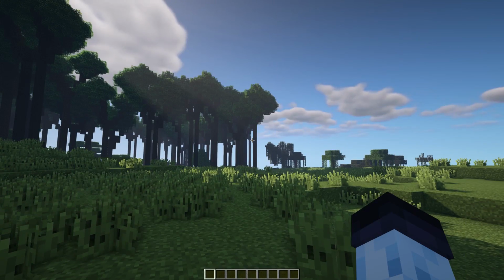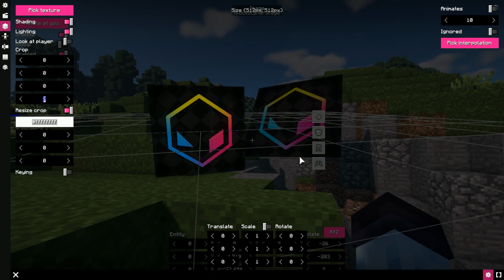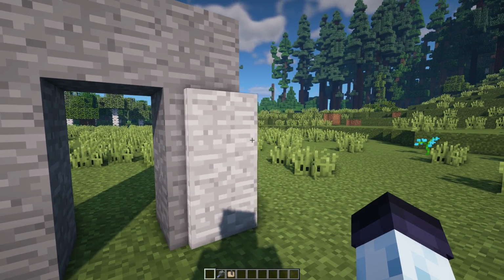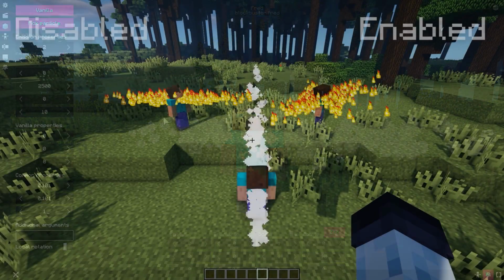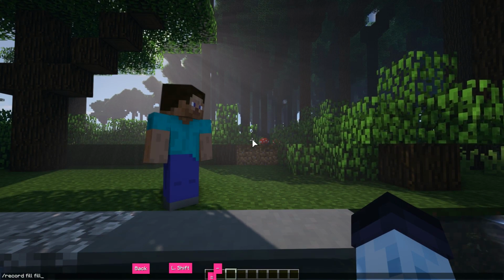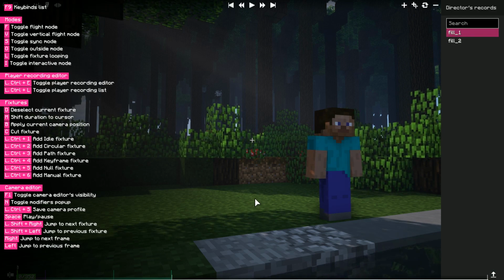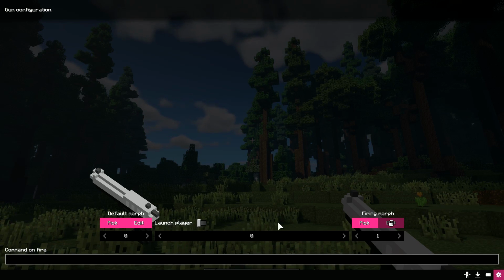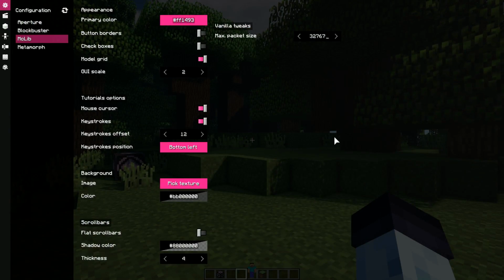Blockbuster 2.0 — Change log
Hello there! My name is McHorse, and in this video I'll showcase new features added in Blockbuster 2.0.

00:00 — Intro
00:55 — McLib's mod options
01:06 — New mod options
01:33 — Snowstorm morph
02:29 — Image morph options
04:06 — LittleTiles' doors
04:53 — Interact entity option
05:25 — Dim chroma blocks
05:42 — Particle's morph local rotation option
06:02 — Image's and custom model's keying option
06:45 — Record button and /scene command
07:21 — /record fill command
08:29 — Edit camera button
09:04 — Player recording editor tweaks
10:12 — New custom model morph editor layout
10:47 — BB gun GUI tweaks
11:30 — BB gun vanish delay option
11:49 — Pick | Edit buttons
12:08 — Structure morph fix
12:43 — Outro

--- Links ---

--- Assets ---

--- Music/Sounds ---

— Watch Me by Geographer
— Better Than It Used To Be by Silent Partner
— Bright Idea by Geographer
— Two Step by Huma-Huma
— Close My Mouth by Silent Partner